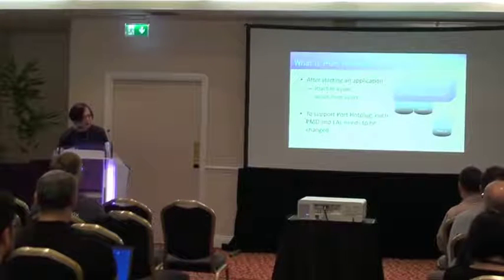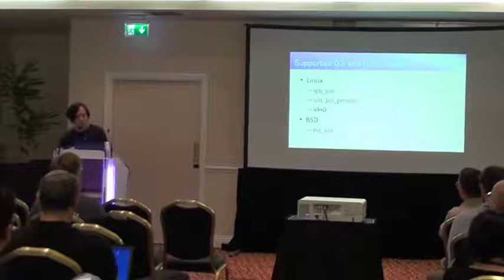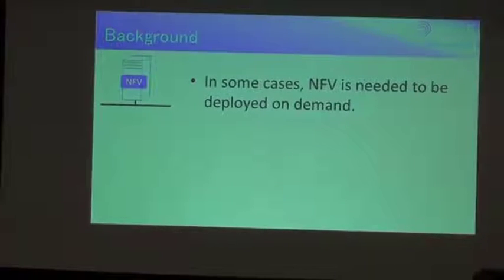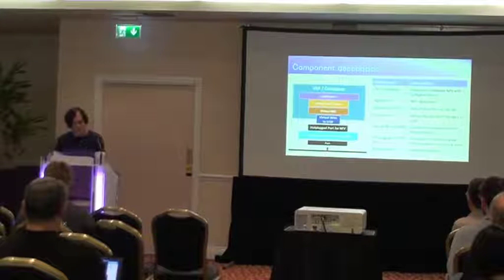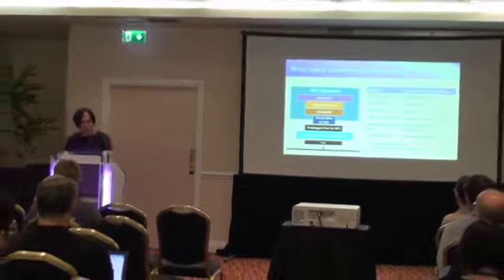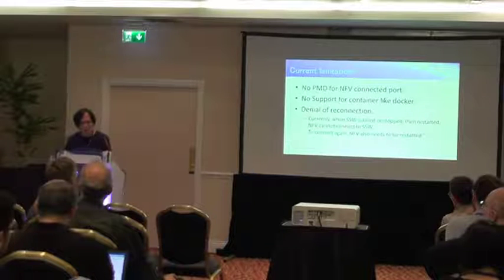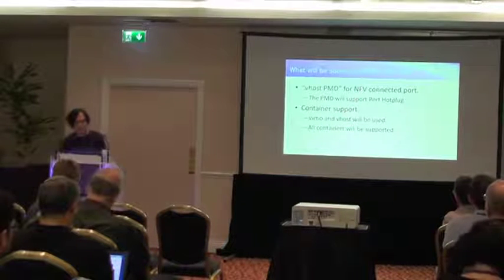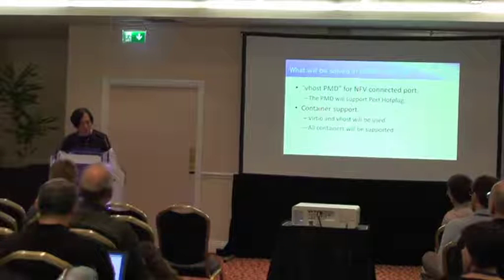Dynamic NFV Deployment with Port Hotplug and Virtio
Tetsuya presented on port hotplug and how it can be used to support dynamic NFV deployment.